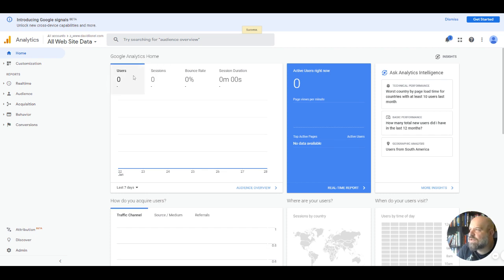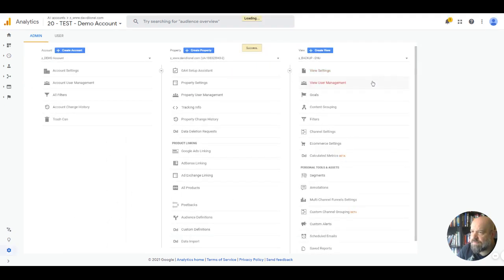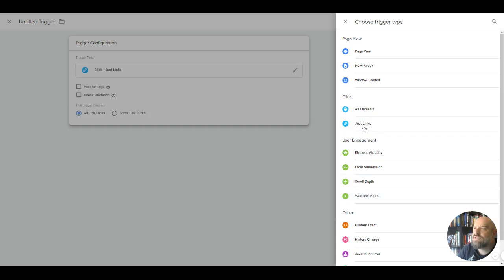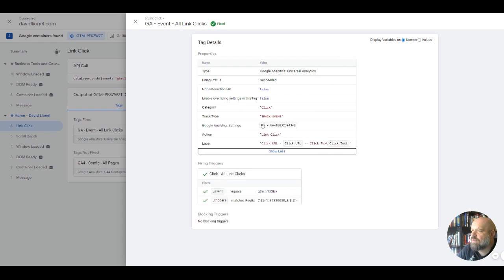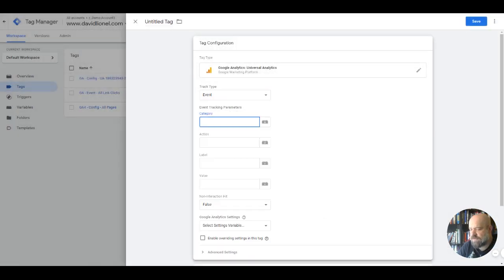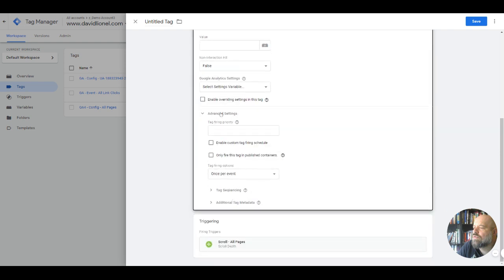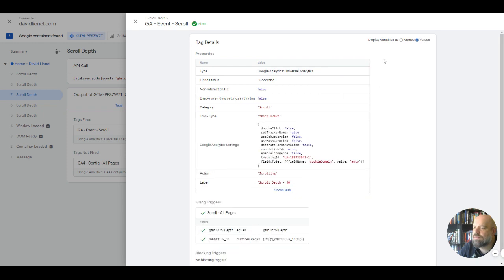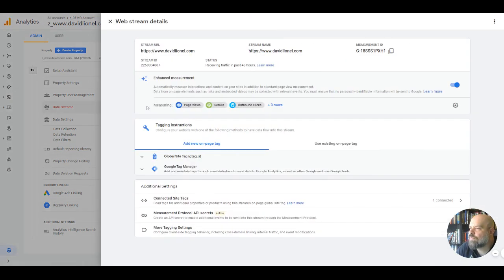Google Tag Manager Step-by-Step Walkthrough #2: Basic Setup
#2 in a series showing you how to get your online store and sales pages set up for higher conversion rates and tracking with Google Tag Manager and Google Analytics.